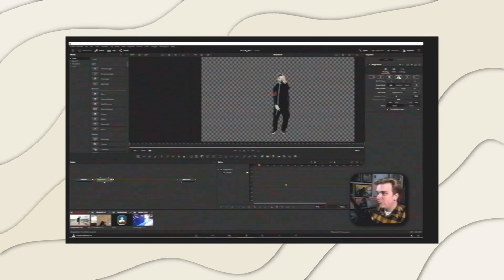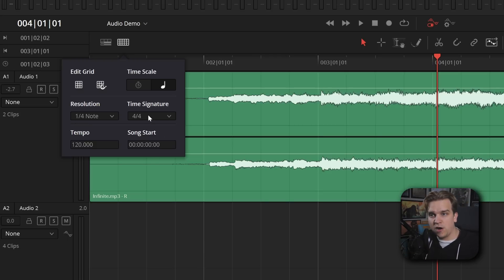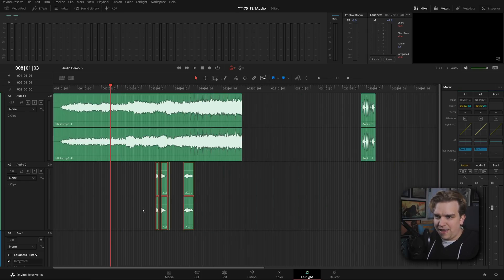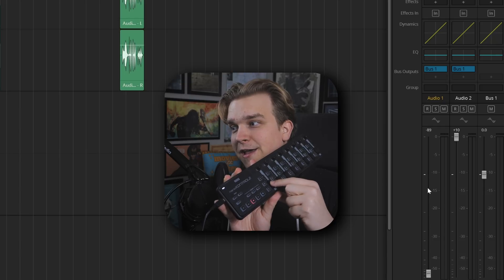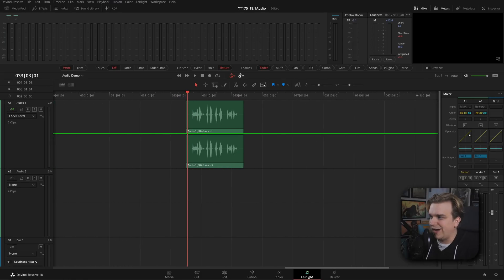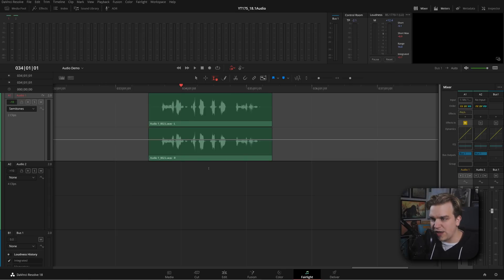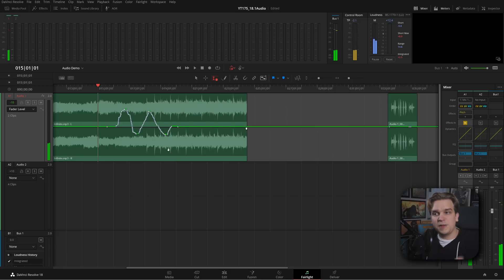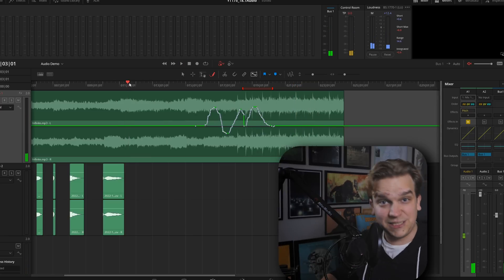MORE DaVinci Resolve 18.1 Updates! Music Tempo View, Audio Keyframes!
DaVinci Resolve 18.1 is incredible! Let's look at new audio features like the Fairlight grid support for music tempo,  Vector keyframing in Fairlight, and using an Active Zone to selectively write in new Audio data. We'll also give a mini primer on automation. Neat!

00:00 - NEW Resolve 18.1 Features!
00:26 - Audio Grid - EDIT TO MUSIC!
04:02 - What is Automation?
07:04 - Vector Keyframing!
08:41 - Active Zone for Automation!